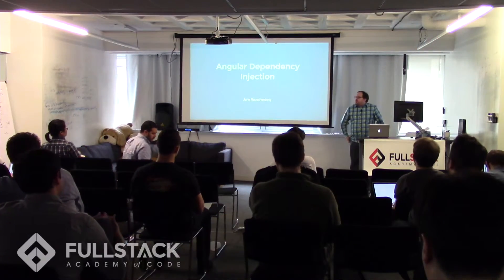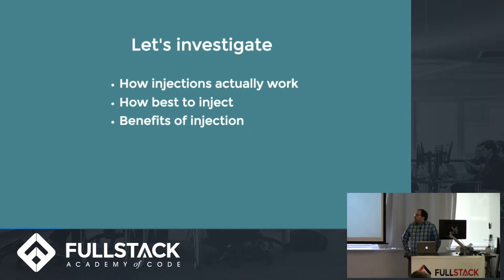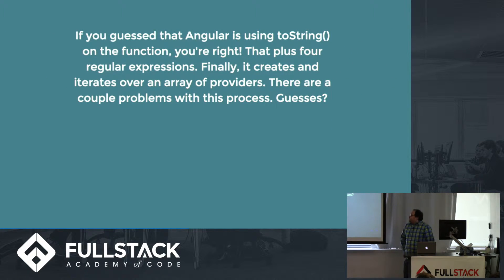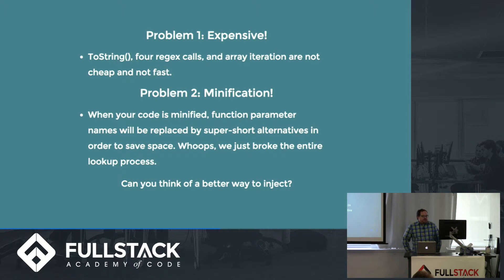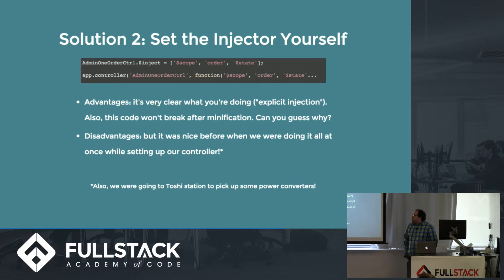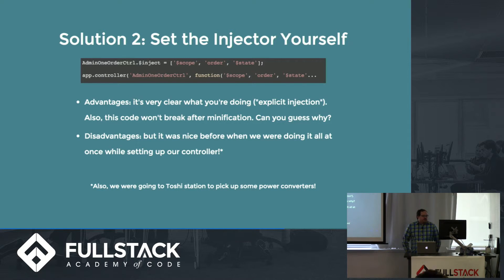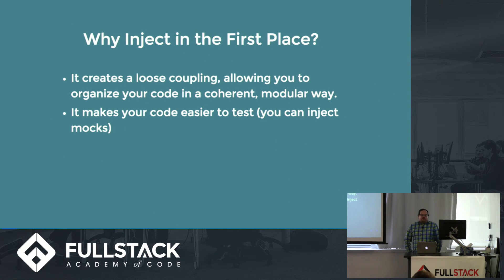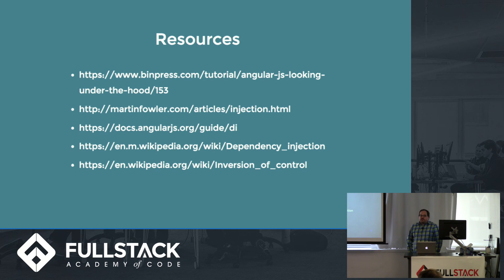Dependency Injection Tutorial - AngularJS Dependency Injection Explained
Dependency Injection (DI) is a software design pattern that manages how components obtain their dependencies. The AngularJS injector subsystem creates components, resolves their dependencies, and provides them to other components as requested. In this Dependency Injection tutorial, we explore how AngularJS Dependency Injection works under the hood and use those findings to recommend the best way to implement injection in Angular.

Watch this video to learn:

- How injections actually work
- The best way to implement injection in Angular
- The benefits of Dependency Injection